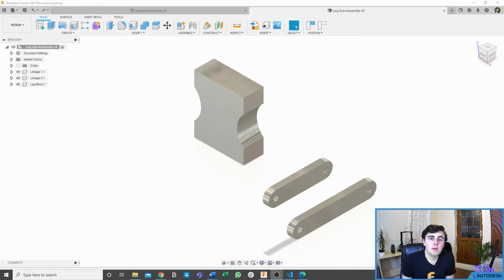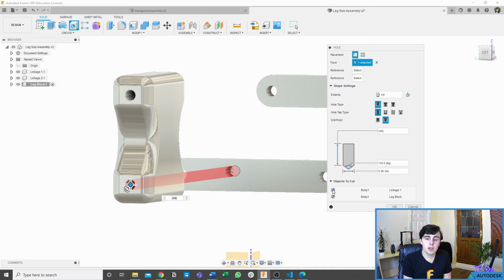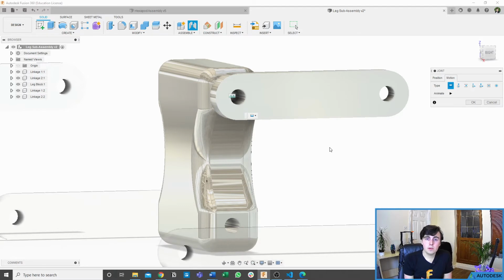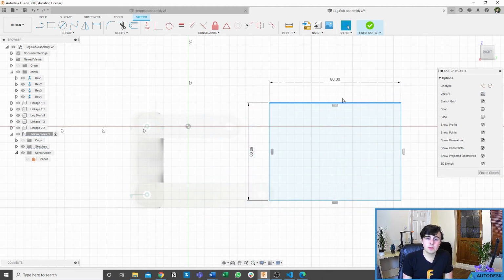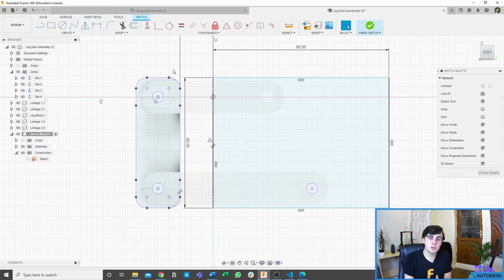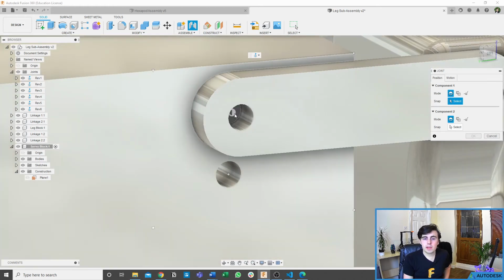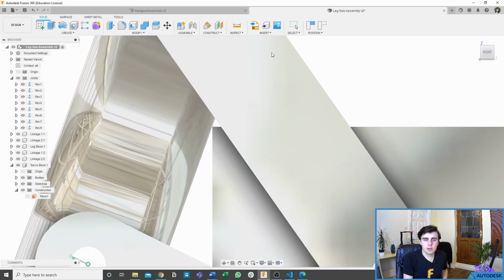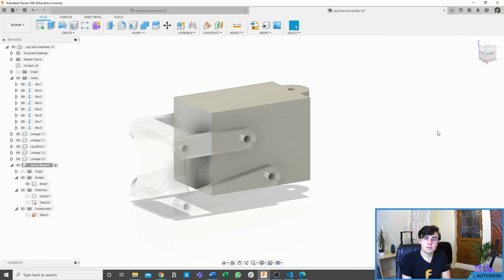08 Adding Joints & the Servo Block